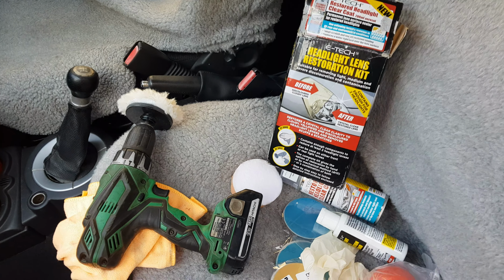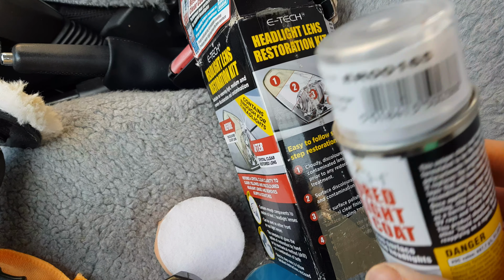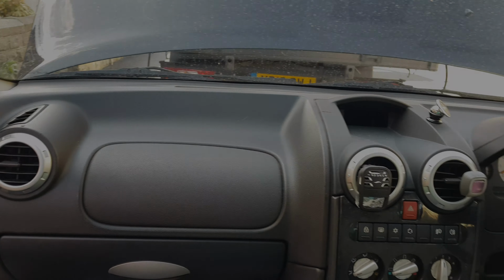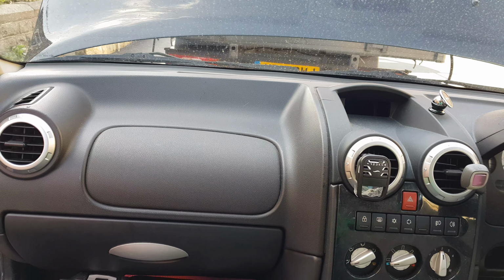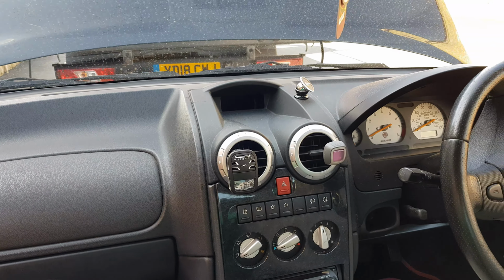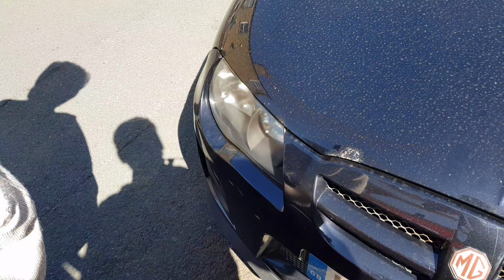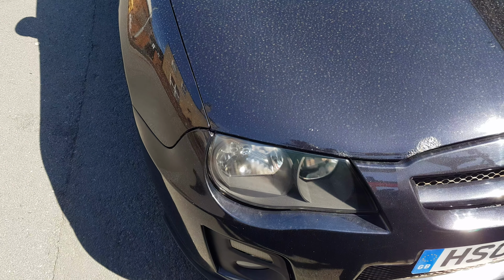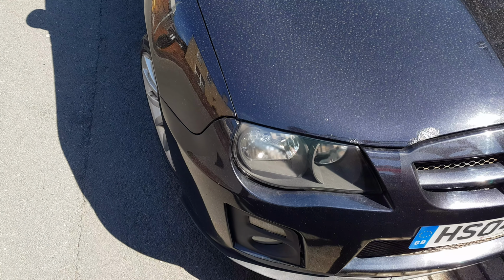Living With A MG ZR Part 4 Restoring The Headlights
Another job during the lockdown period, using the Etech headlight restoration kit